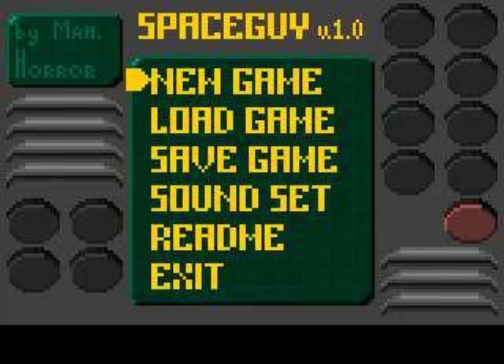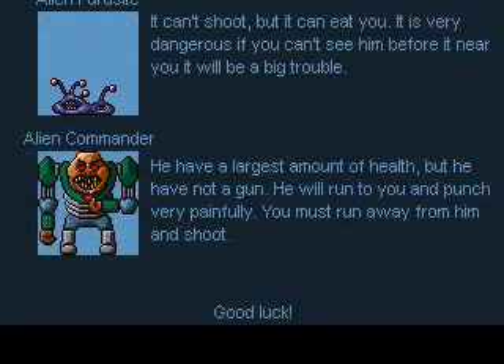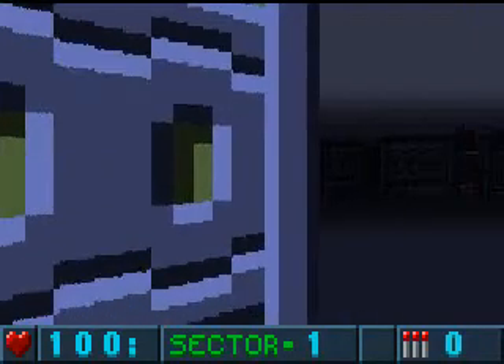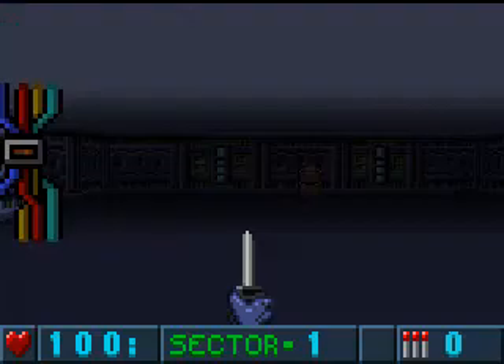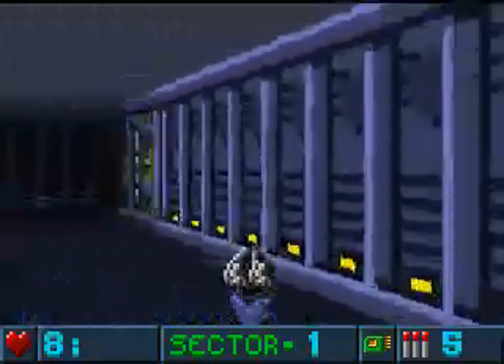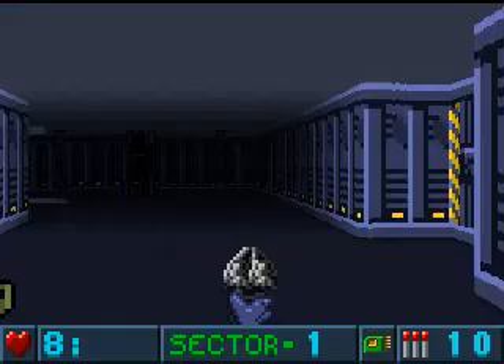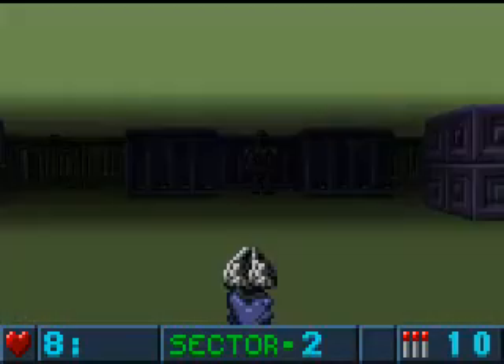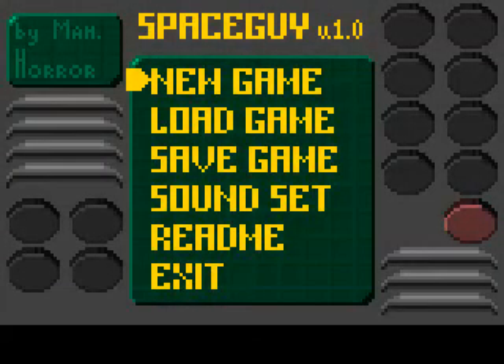What is Spaceguy 2?